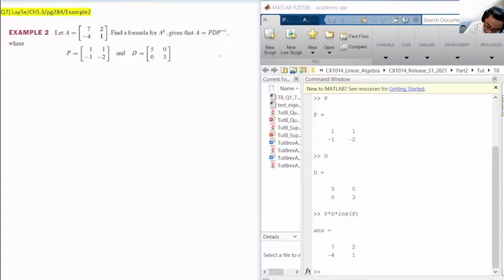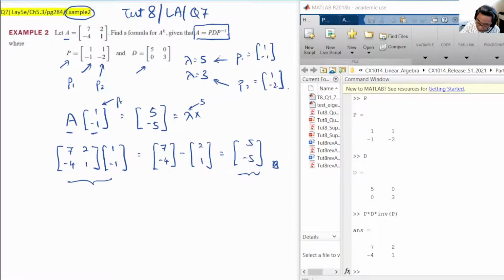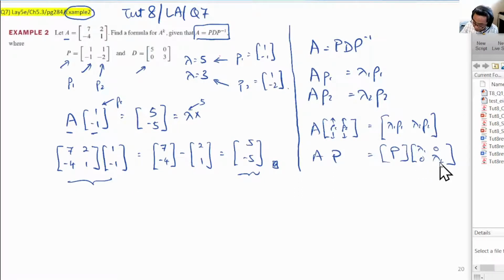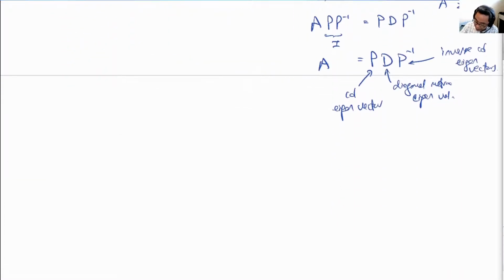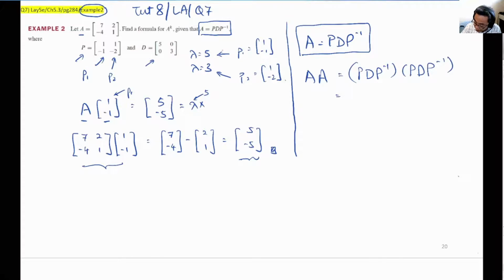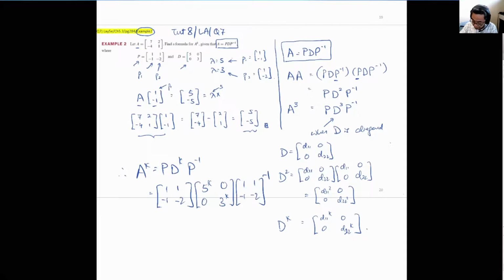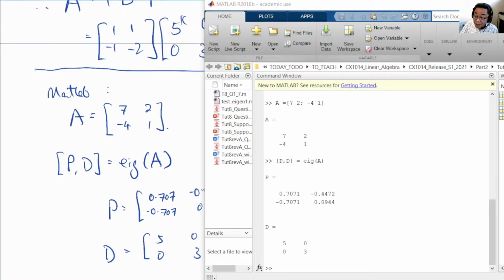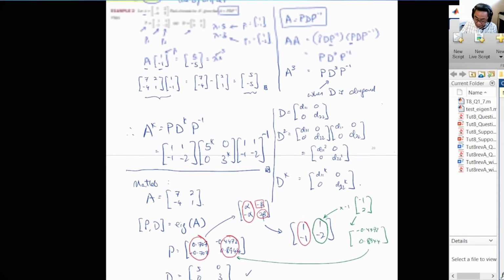Tut 8, Q7 example2